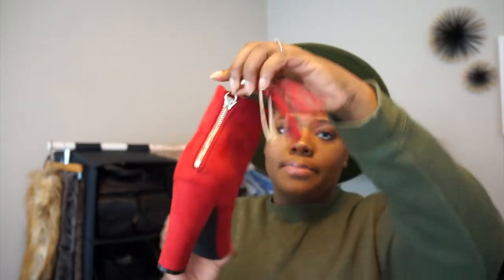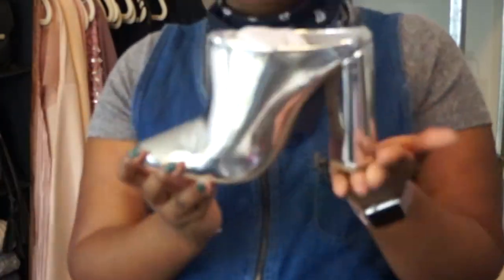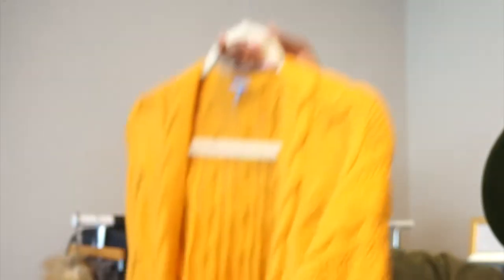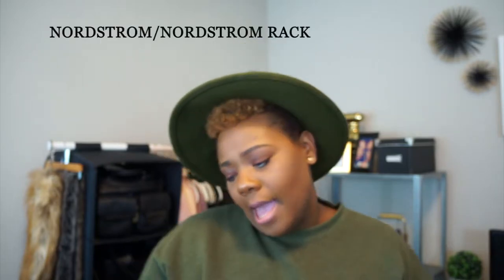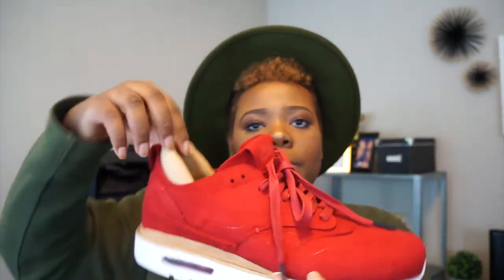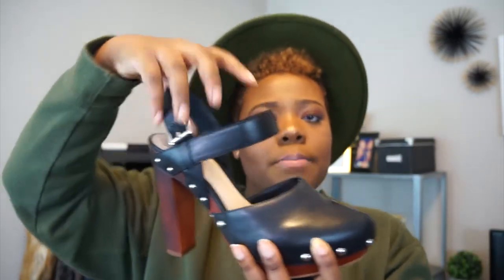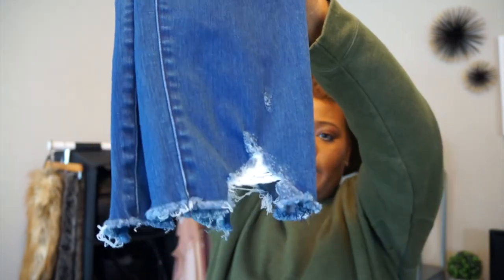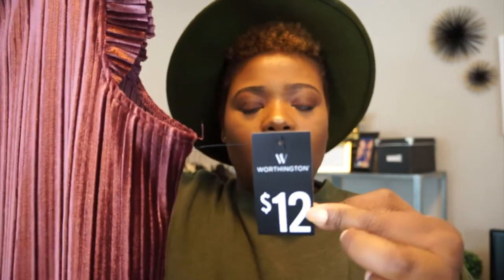Winter Fashion Haul | 3.1 Phillip Lim, Marc Jacobs, Nordstrom, Saks Off 5th & MORE | RGModeTv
Hey Loves. I've been doing a little winter shopping and thought I'd share where I've been snagging some deals. There should be a few links for some of these items I've picked up down below. XoXo

TWITTERr: reneej_stylez

**The other items mentioned I couldn't find a link for. :(